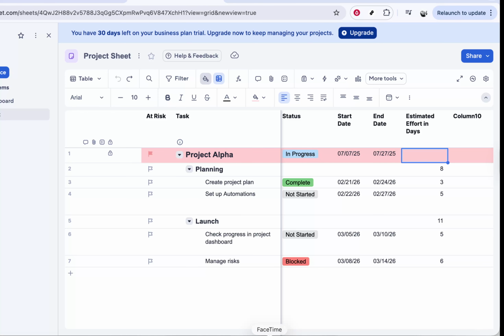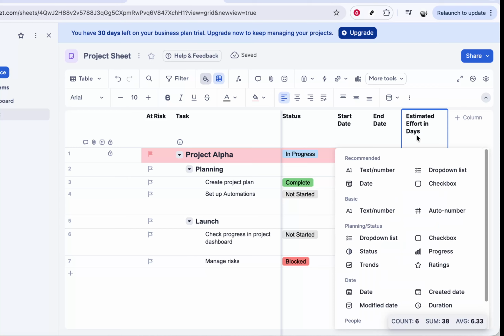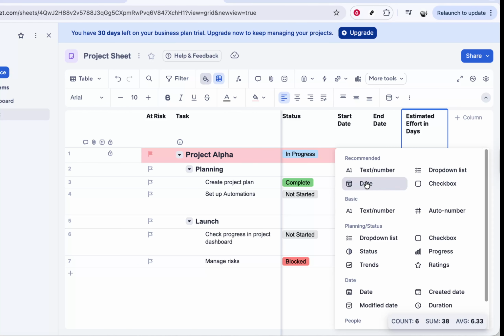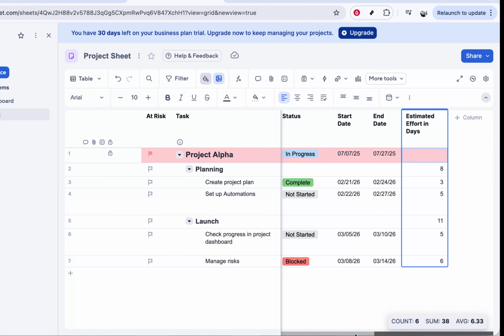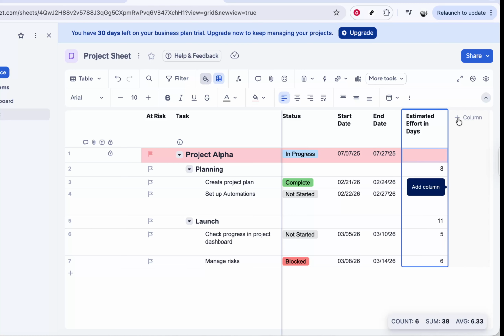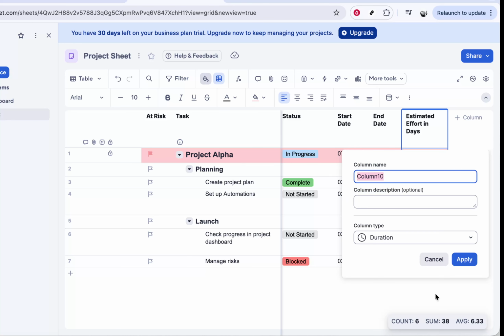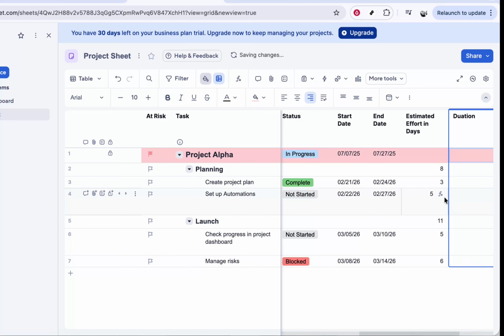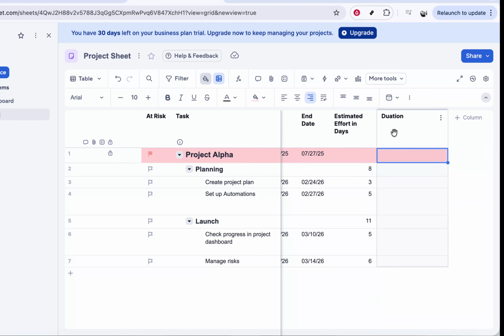How to Set Up Milestones in Your Sheet in Smartsheet | Easy Guide 2026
In this video, you’ll learn how to set up milestones in your sheet in Smartsheet so you can track key project deadlines and progress efficiently.